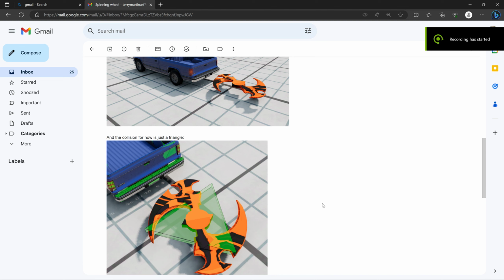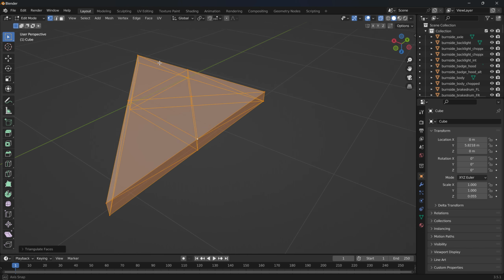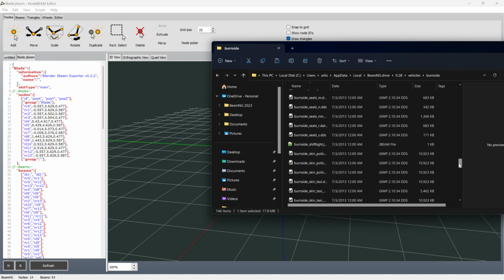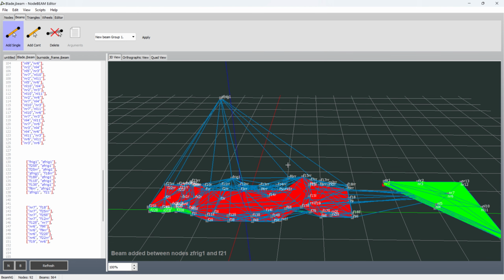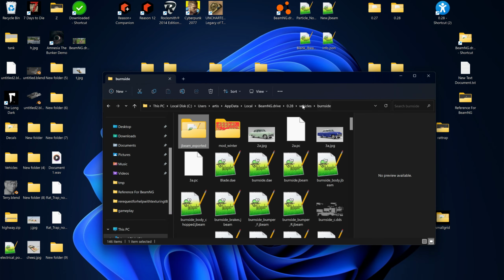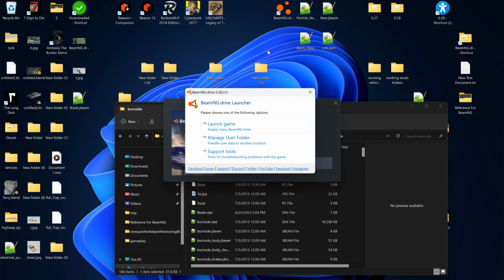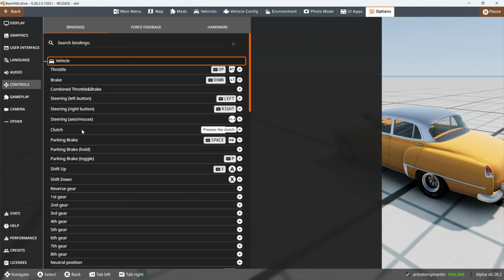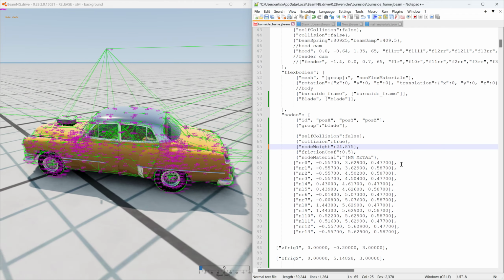Twisted Metal Weapon - Emailed Question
My first approach would be this exact video... Of course, I think how to improve on it after the fact... But this should serve as a step by step to what I did for a working prototype. Sorry its not edited for time. Don't feel obligated to watch any more than you need to :D

For the Video I use the Burnside for an example. Mounted a jbeam of a spinning blade using the "clutch_input" for a thruster. To spin the blade, while being able to drive the car as usual ( I dont use clutch normally )

One thing I learned after attaching the giant hammer to another mod, is attach stuff like this to the frame of the car. Not try to attach to bumper.
Also know you can make all kinds of scaffolding of various nodes and beams to hold the thing like a crane and not be a problem. You dont see the beams.

Artwork for a blade, and arm was not created, just using a triangle mesh as a  prototype.